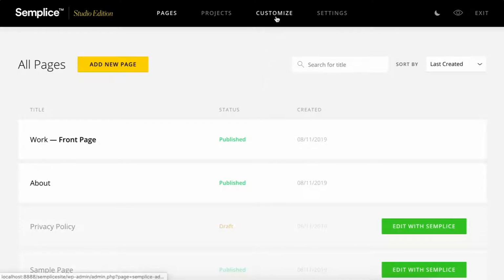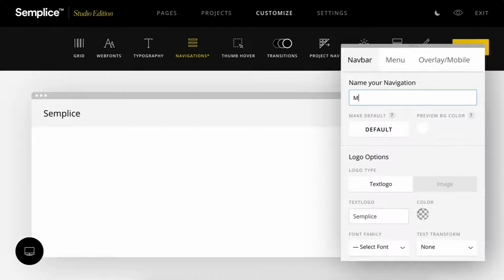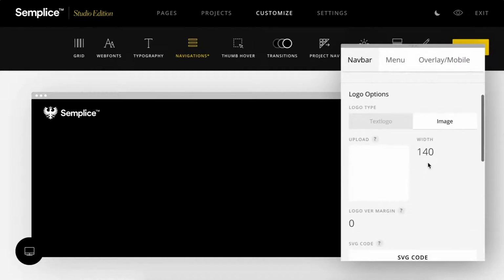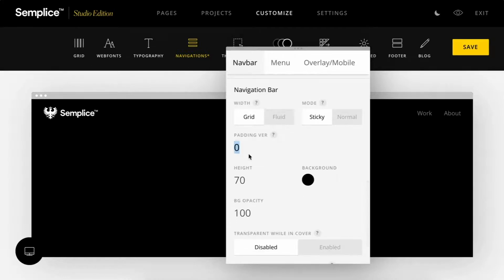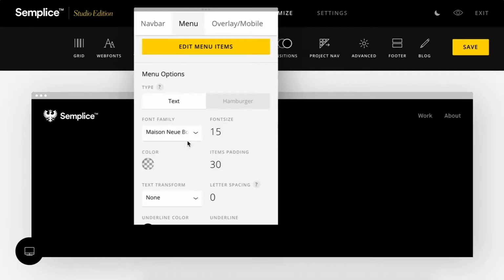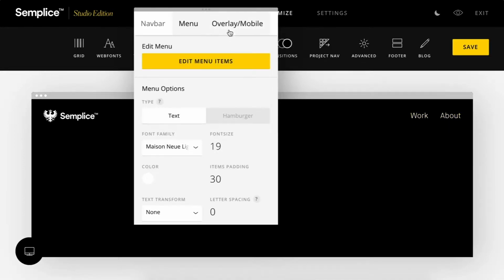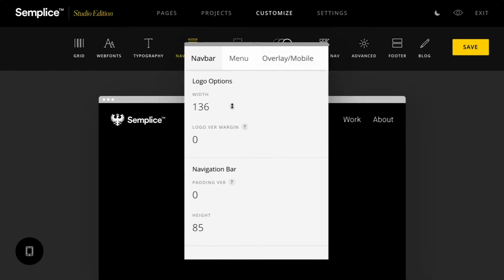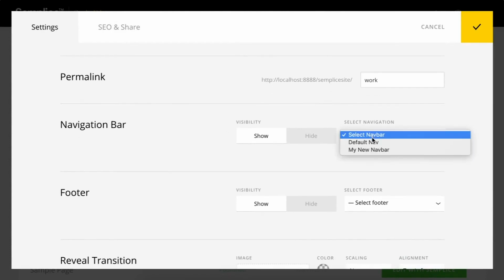Semplice 5 tutorial | How to Create a Custom Navigation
In this short tutorial, we'll show you how to set up your navigation in Semplice and show you how to style your menu items.

This tutorial is for the Semplice.com portfolio tool, used by the world's leading creatives to build custom portfolios without templates or coding.

💛  Learn more about Semplice and join the family: semplice.com

💛  Find more tutorials, guides and hacks at help.semplice.com